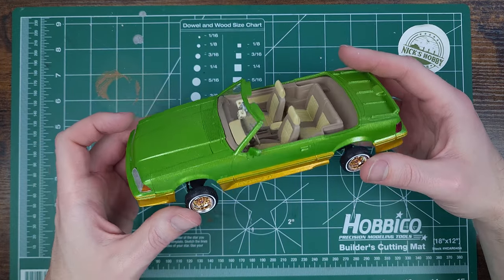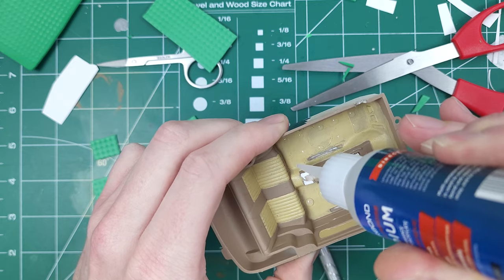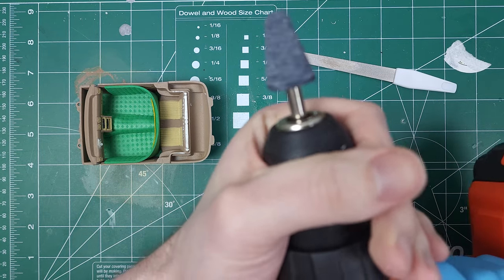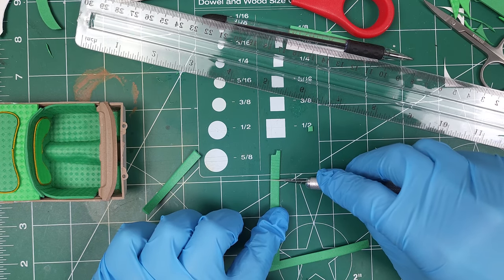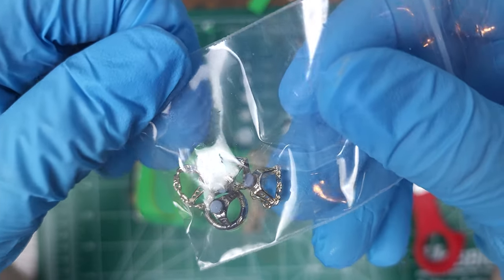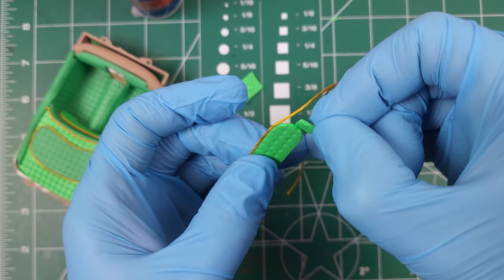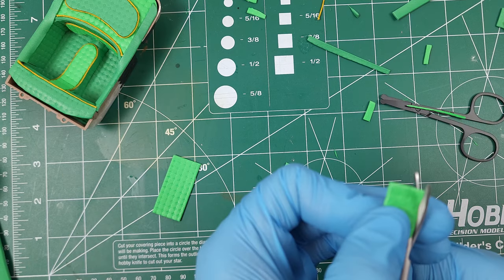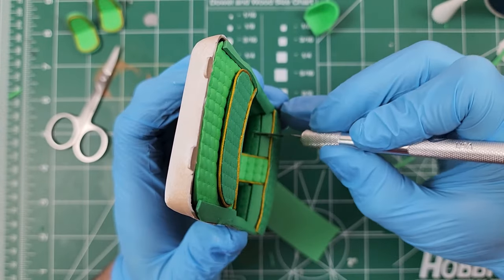Factory Interior To Show Stopping Lowrider Model Car | Step By Step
Hey guys, I wanted to bring you this video today where you can follow along my process of turning this stock interior Mustang lowrider into a full custom button tuck old school lowrider interior. I originally uploaded this series in 3 parts but decided I would make a slightly cut down version of all 3 into one video. If you would like to see the 3 parts to see even more footage including the bloopers and issues I ran into, jump into my channel and get started!

⏰Timestamps🕐
00:00 Intro
00:49 Jevries Biscuit Tuck Stamp
01:13 Templates & Gluing In Floor
02:42 Interior Wrap Around Panel & Accents
05:43 Grinding Down Factory Back Seat
06:08 Rear Cover Panel
09:07 Top Trim Foam
12:05 Dashboard & Center Console
18:20 Seats
22:58 Final Decorative Foam Piece
24:36 Final Presentation

Are you a model builder? I have an awesome eBay store with thousands of listings! We specialize mostly in model replacement or kit-bashing parts, but carry kits and accessories as well.

100 Pack EVA Foam Sheets, 5.5 x 8.5 Inch, Assorted Colors (20 Colors)🛒
SEEKONE Heat Gun 1800W (Not the exact heat gun I use, but similar)🛒
Monrocco Jewelry Nylon Cord, 10 Rolls 1mm🛒
Starbond EM-150 Medium, Instant Premium CA Glue🛒
Molotow Liquid Chrome Paint Market Set: 1mm, 2mm and 4mm size. 🛒
Chrome Bare-Metal Foil  🛒
Gold Bare-Metal Foil 🛒
Tamiya America, Inc Acrylic X24 Gloss Clear Yellow 🛒
Tamiya America, Inc Acrylic X26 Gloss Clear Yellow 🛒
Tamiya America, Inc Acrylic X27 Gloss Clear Red 🛒
Excel Double Clip Extra Hands With Magnifier 🛒
TAMIYA 74522 Spray Work Painting Stand 🛒
BXQINLENX Professional 8 PCS Gundam Model Tools Kit Modeler Basic Tools Craft Set Hobby Building Tools Kit for Gundam Car Model Building Repairing and Fixing 🛒
US Art Supply 18" x 24" Green/Black Professional Self Healing 5-Ply Double Sided Durable Non-Slip PVC Cutting Mat  🛒
**If you're not already an Amazon prime member, jump in with a free trial to get free Prime shipping on your model purchases, as well as Prime video and other cool perks**
If you're a creator on Youtube then you can probably relate to digging through all the super over used royalty free music on here, Epidemic Sound ended up being a great option to get a limitless amount of music without worries of copyright strikes.